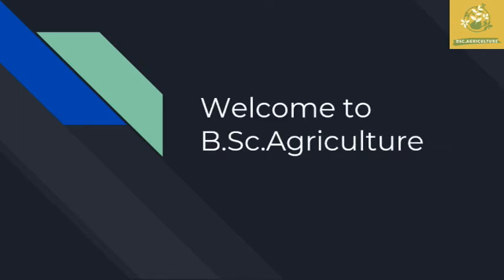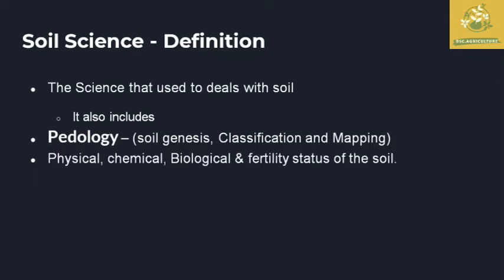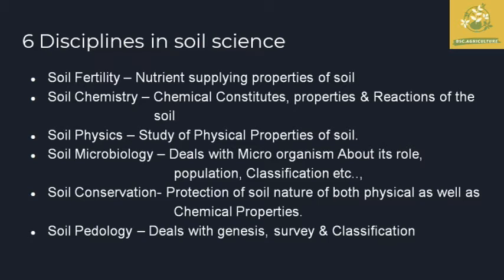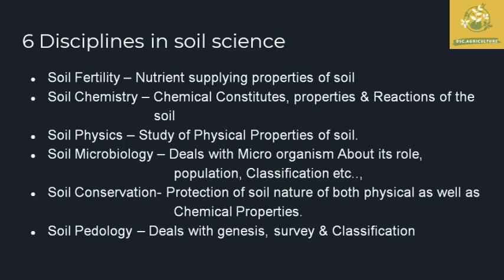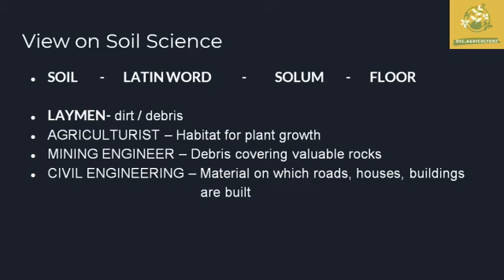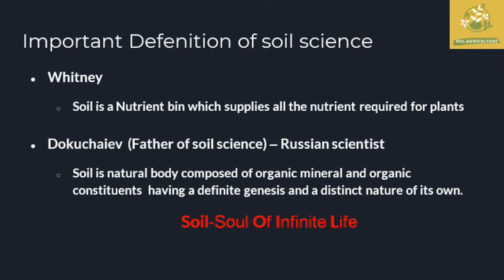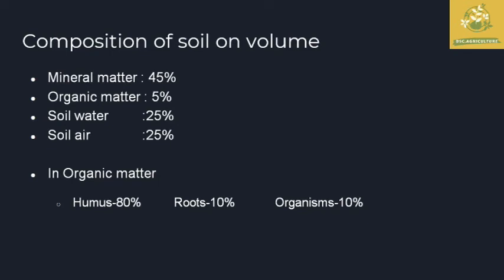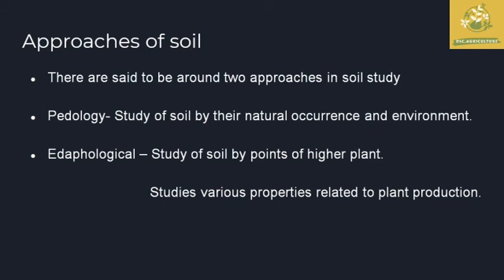Soil definition - Soil as a three dimensional natural body, Pedological and edaphological